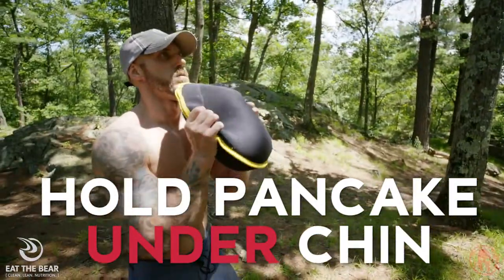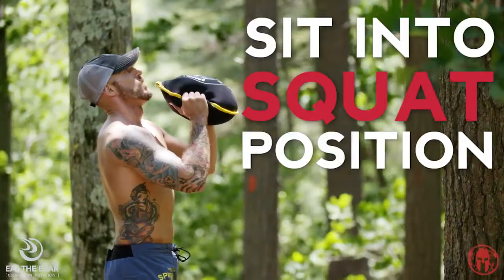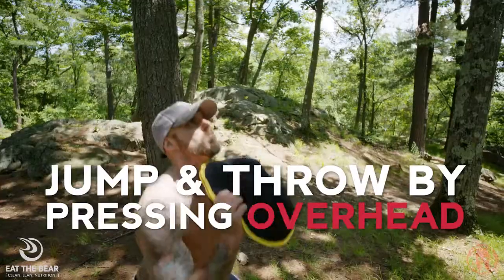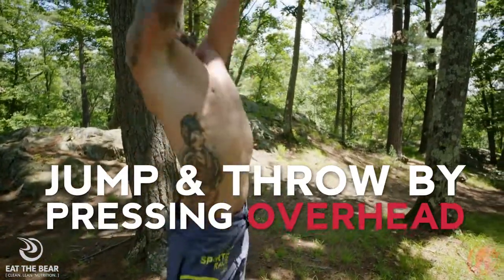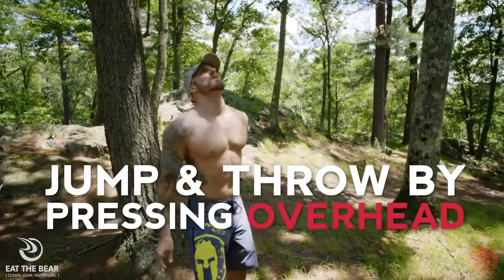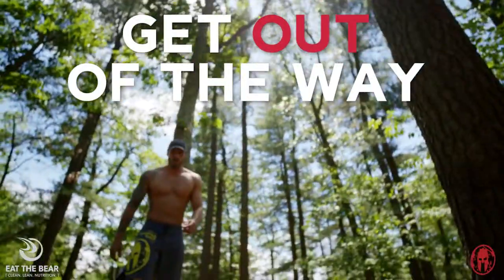Vertical Pancake Toss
Build total power with the vertical toss with a Spartan pancake.